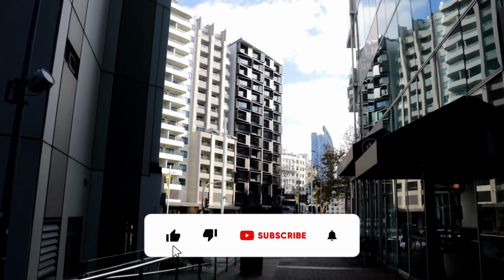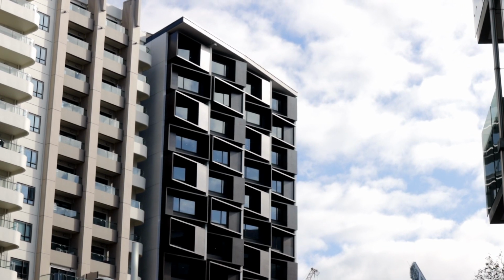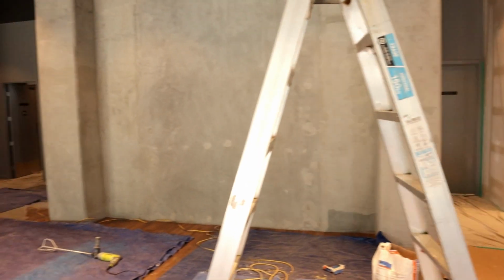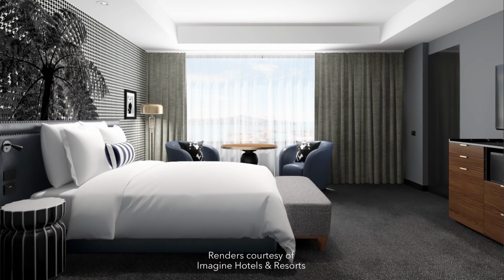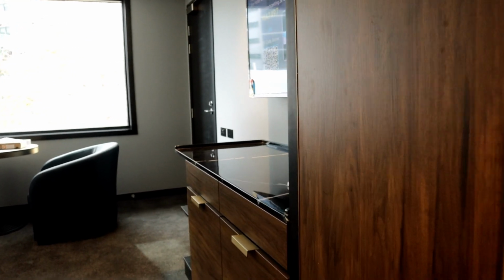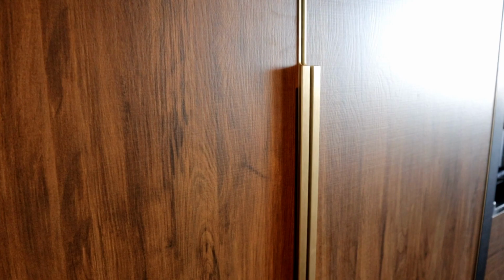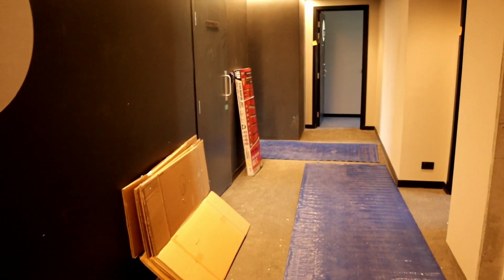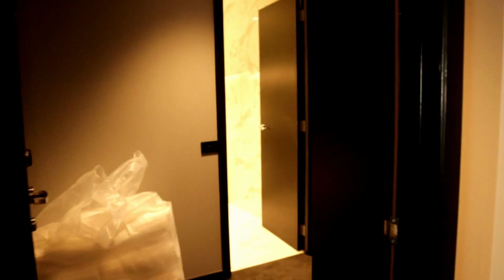Counting down to the opening of Auckland's newest hotel | Imagine Beach Road | Chris Farhi Vlog 56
This vlog goes behind the scenes as the Imagine Beach Road gets ready for opening. This is a new 112 room hotel located on the edge of the Britomart precinct in central Auckland. At the time of the tour the hotel was 4 weeks away from opening.

Some of the interesting aspects of the hotel are the focus on high speed internet and Smart TVs to give the next generation of guests the best experience, acoustic performance within the rooms, and the logistics of equipping 112 rooms….

Big thanks to Sarah and Nathan at Imagine Hotels & Resorts for giving us this sneak peek behind the scenes….

TAG THE TEAM:  If one of your mates is involved in this project then please tag them in the comments so we can celebrate their work…..

About Chris Farhi
I am a property consultant / real estate advisor at Colliers Strategic Advisory in Auckland, New Zealand.

Ripping and/or editing this video will result in drama.